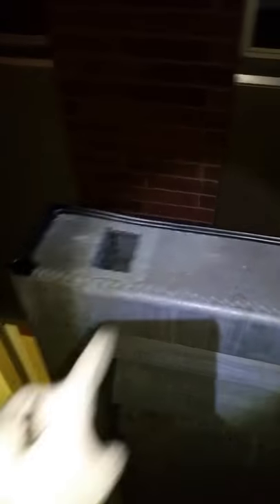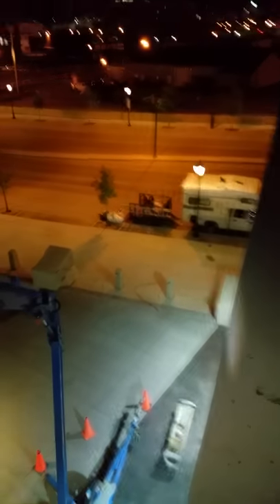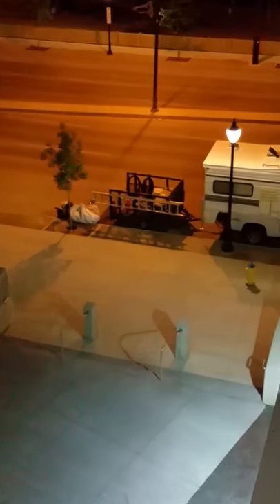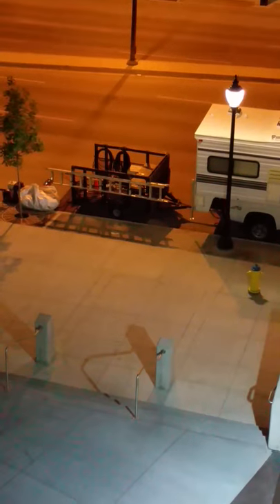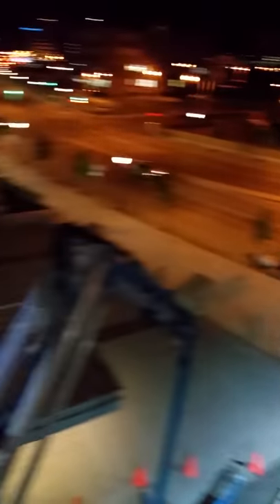RIVA Pigeon Control, Saskatoon Police Services Headquarters Bird Shock Flex Track Install.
RIVA Specialized Cleaning Services & Pigeon Control,  Saskatoon Police Services Headquarters.